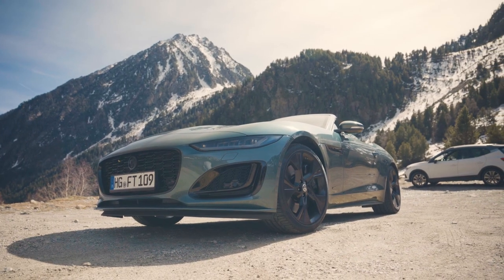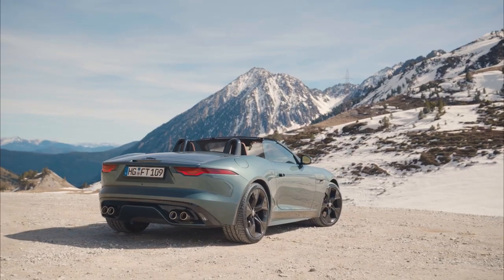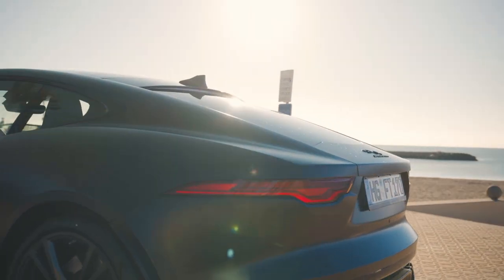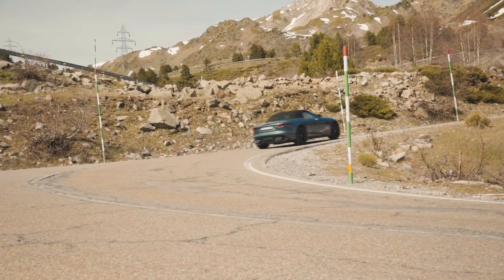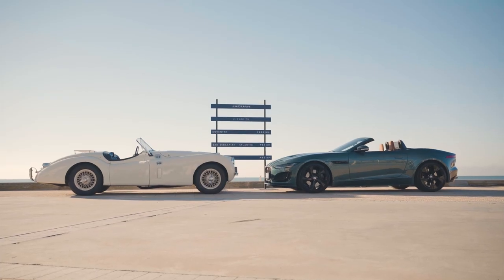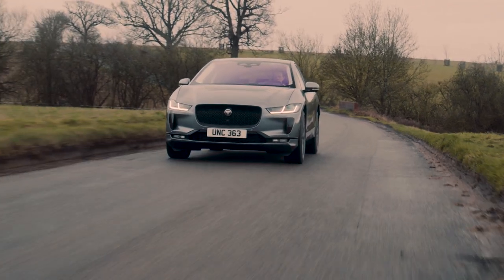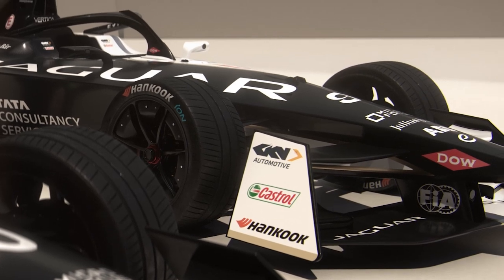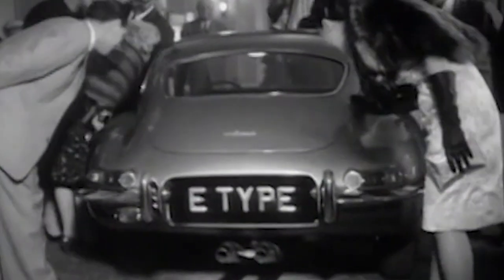F-Type 75 Edition: The Final Chapter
Join us as we sit down with Ken McConomy, Jaguar's Head of Global PR, for an exclusive interview on the Jaguar F-Type 75.